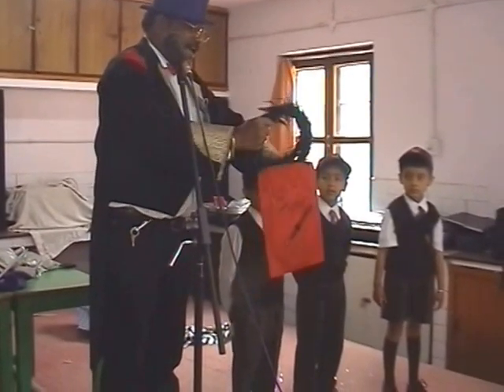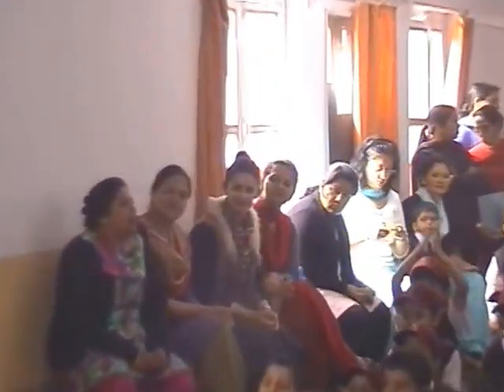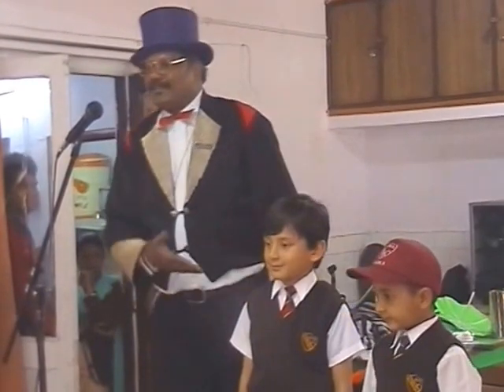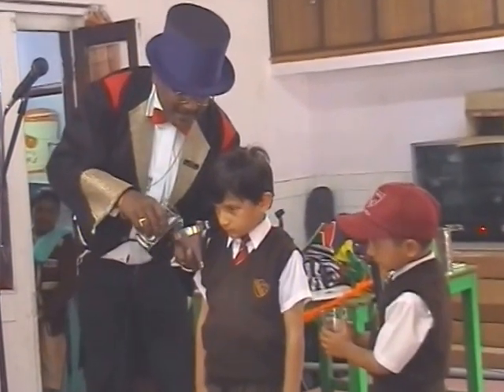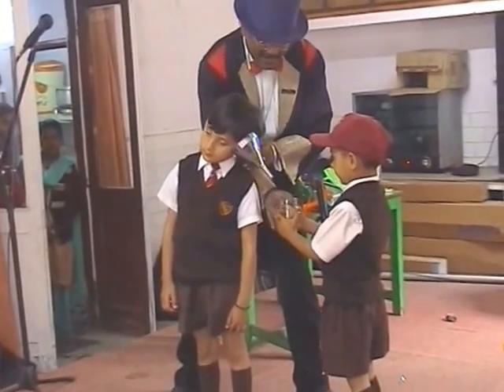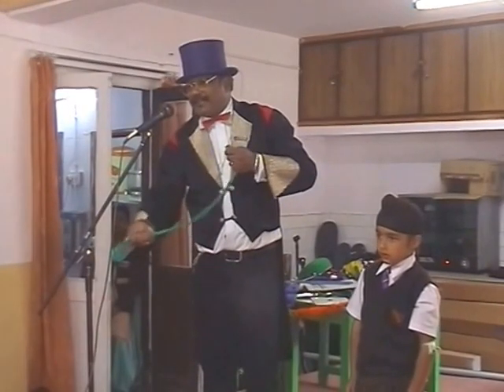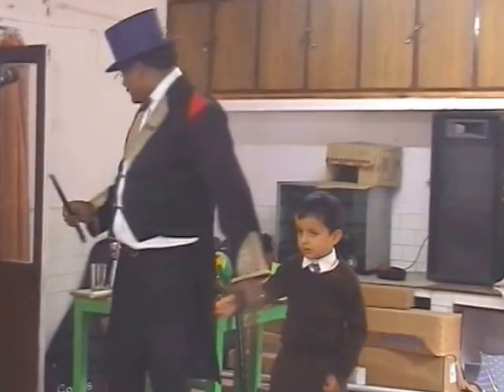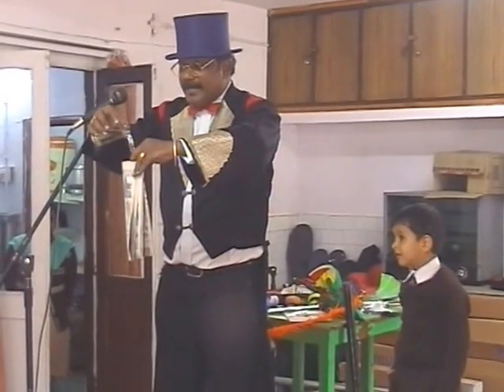Auckland home School boys,Shimla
H G LEY's MAGIC 2 MIND Jr Auckland home School boys,Shimla,Himachal Pradeah INDIA.